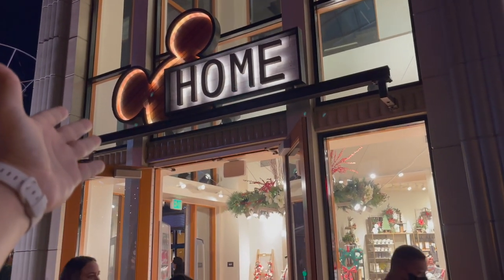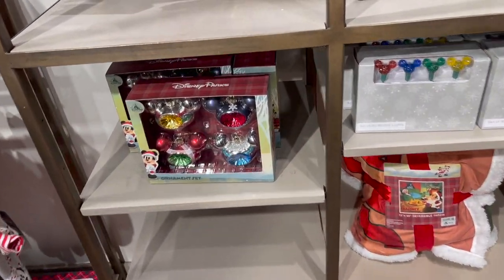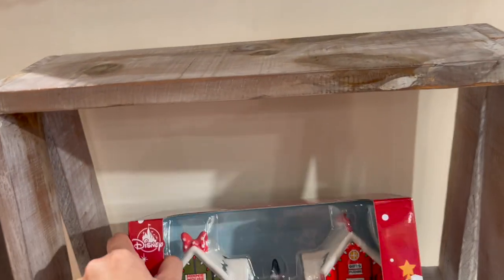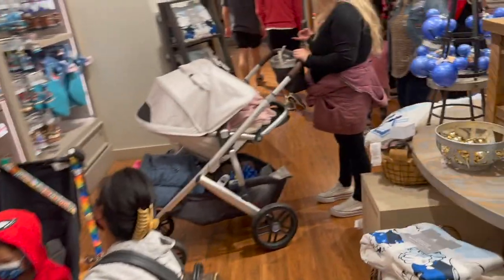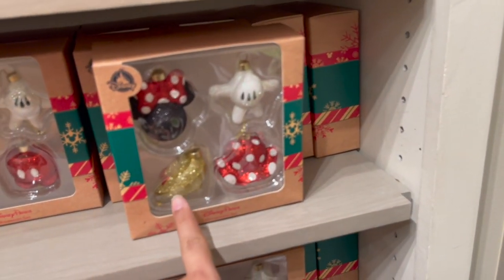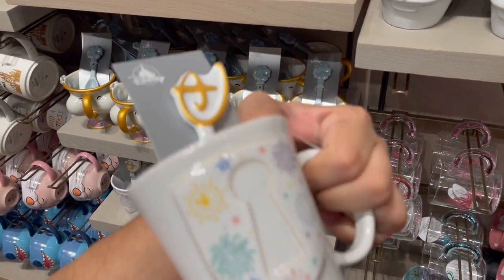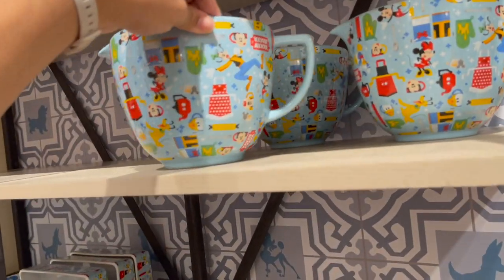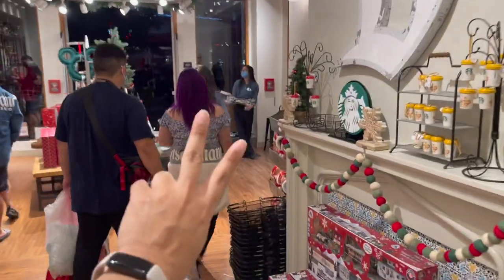DISNEY HOME CHRISTMAS SHOPPING